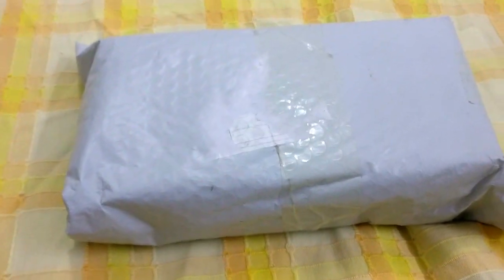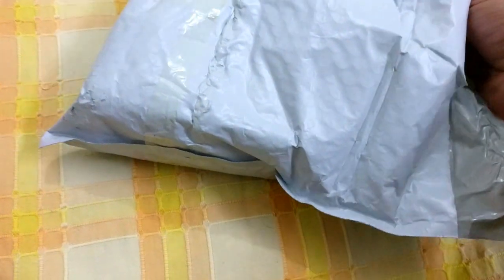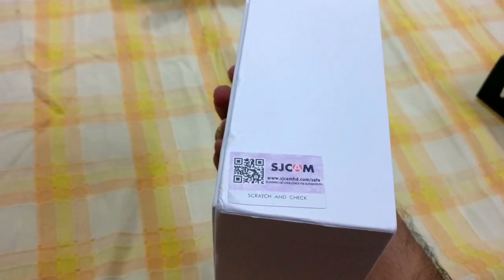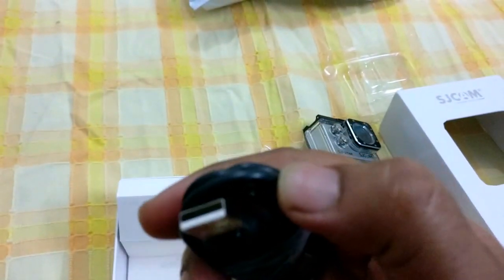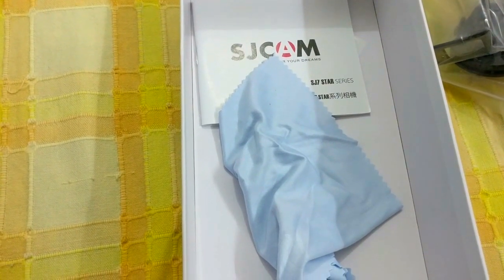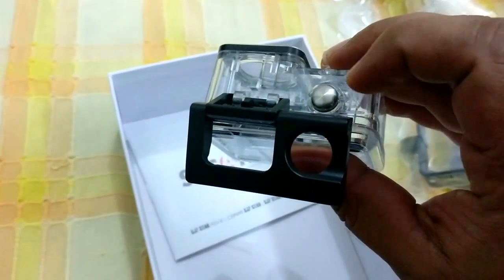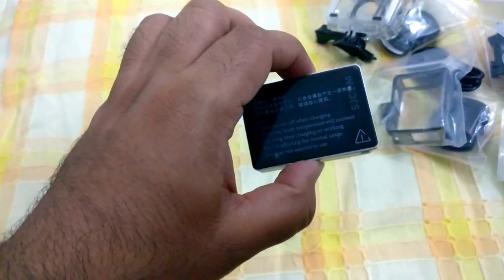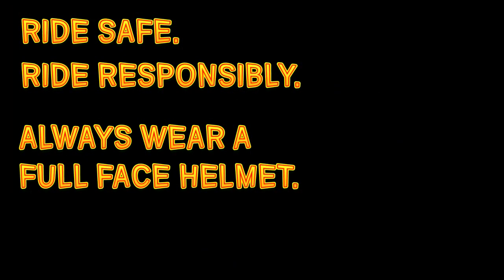SJCAM SJ7 STAR UNBOXING 😀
READ DESCRIPTION:

So after delaying for months, i finally bought myself one.  This is my first unboxing video and is probably the crudest one out there but please bear with me, also I'm too excited to care. :D

FULL TRACK LENGTH: 02:16